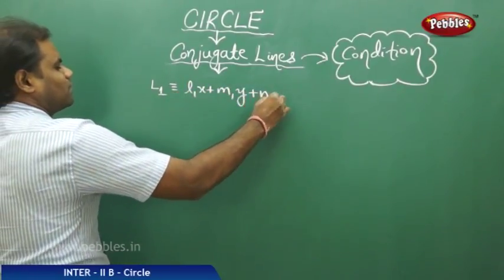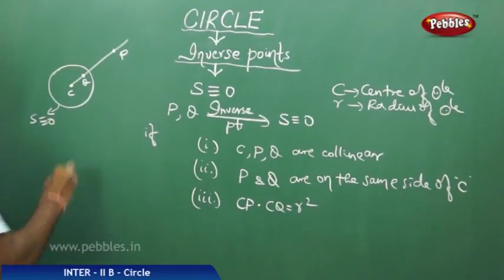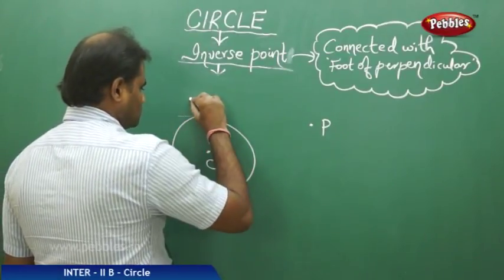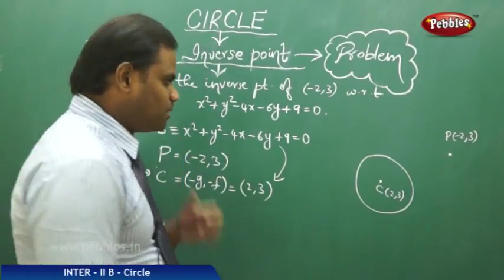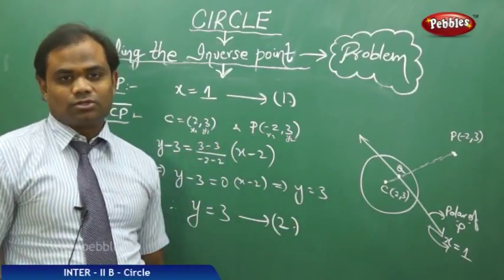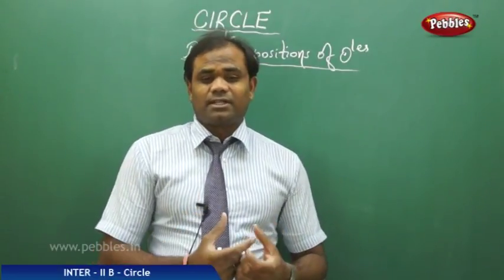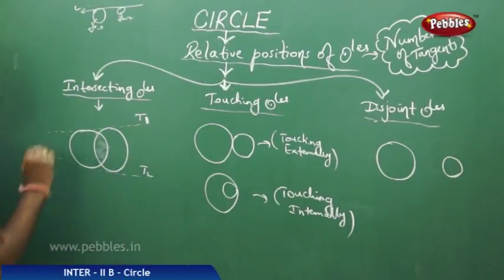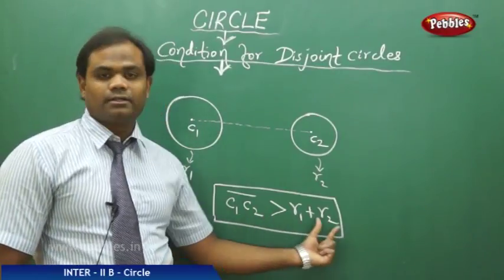Part-9 : Circles | Mathematics | Intermediate IIB | AP&TS Syllabus